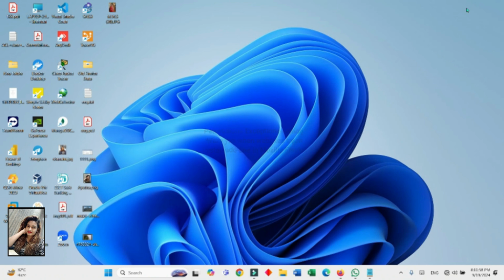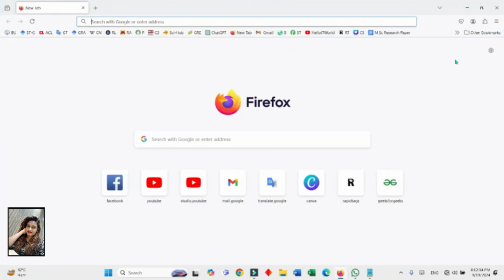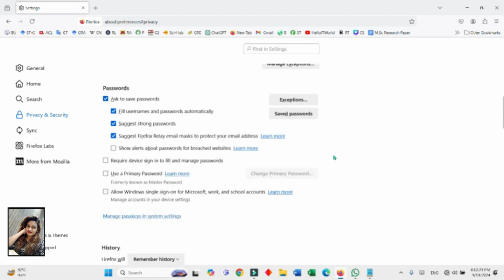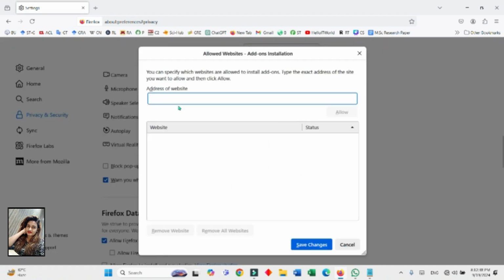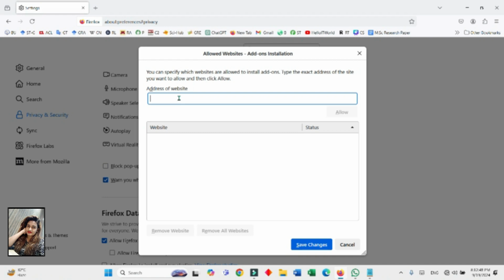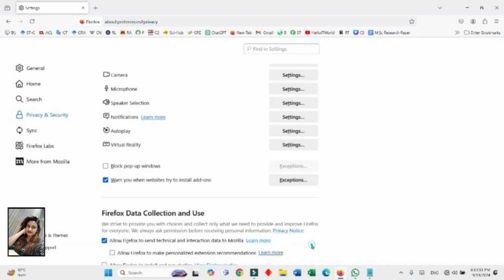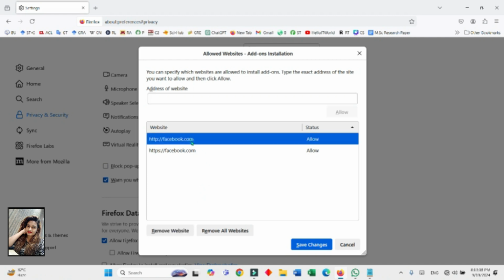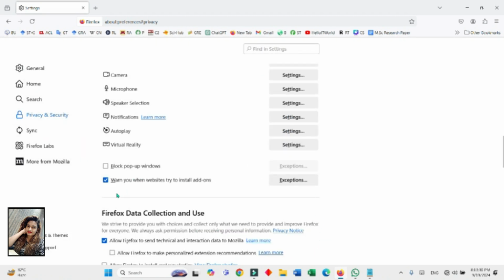Permissions Exceptions setting Warn you when websites try to install add ons in Mozilla Firefox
Learn mozilla firefox,firefox privacy settings,firefox,firefox browser settings,privacy settings firefox,add sites to firefox exceptions list,troubleshooting secure website access in firefox,handling website security warnings in firefox,add a trusted website to firefox,you do not have permission to access this device,firefox settings,mozilla firefox settings,mozilla firefox security settings,mozilla,where is firewall settings in chrome?,mozila firefox settings

B.Sc(CSE),M.Sc(CSE)
CCNA, CCNP, RHCSA, RHCE, RHCVA,
RedHat OpenStack-200,